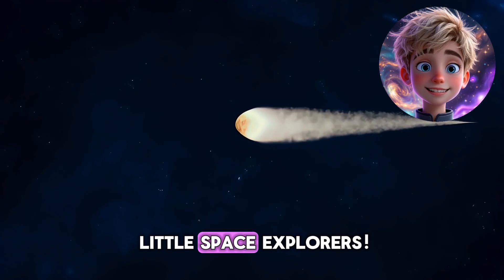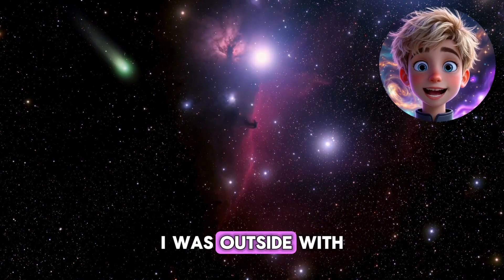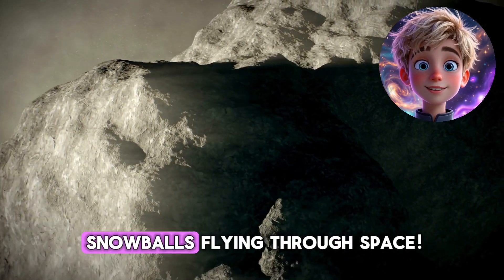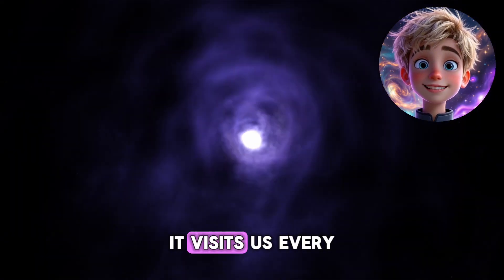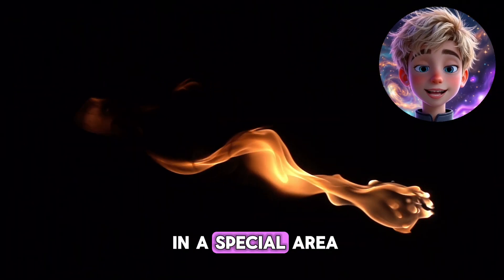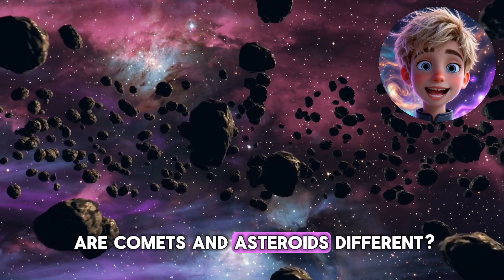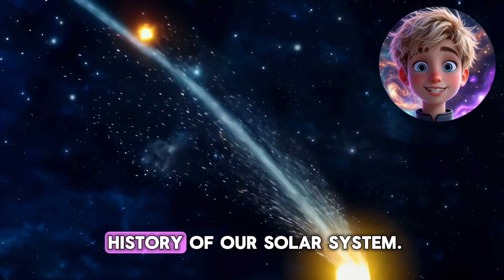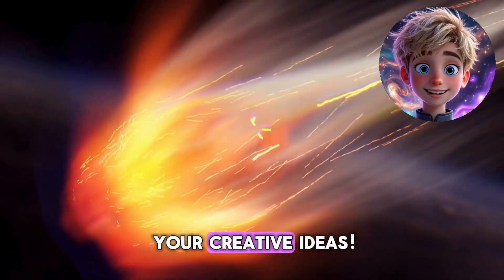Comets vs. Asteroids – Fun Space Facts for Kids! 🚀 | Educational Videos For Kids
Hey, little space explorers! 🌙 Have you ever seen a bright streak in the sky and wondered, “What is that?” It could be a comet or an asteroid! Join me on an exciting space adventure as we learn all about these fascinating space rocks. 🚀✨

In this video, you’ll discover:
📌 What are Comets? Learn how comets shine and why they have bright, sparkling tails! 🌠
📌 What are Asteroids? Explore the rocky travelers that zoom around the solar system. 🪐
📌 Comets vs. Asteroids: We’ll compare their icy tails and rocky surfaces to see what makes them unique!
📌 Why They Matter: Find out how studying comets and asteroids helps scientists understand the history of our solar system. 🔭
📌 Fun Science Facts: Did you know that some asteroids could even hold clues to the origins of life? 🧬

Enjoyed this space adventure? Let’s keep exploring the universe together! 🌌